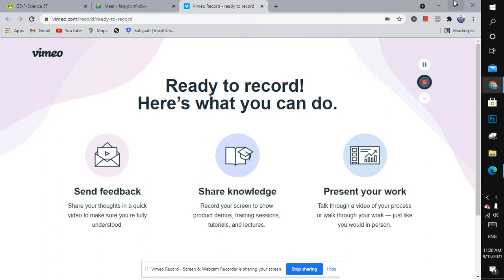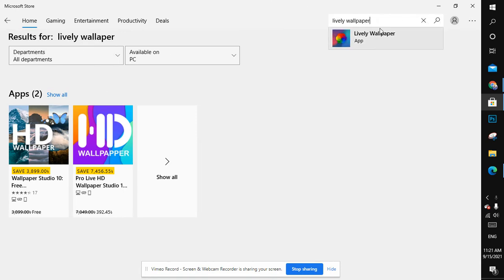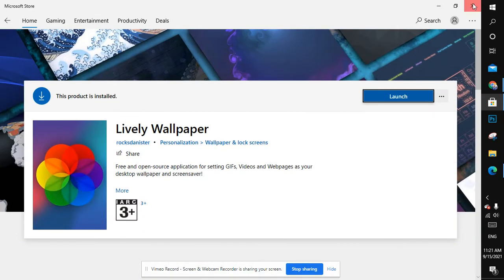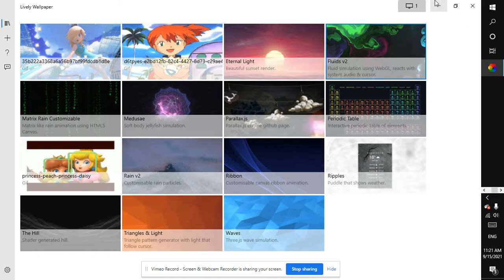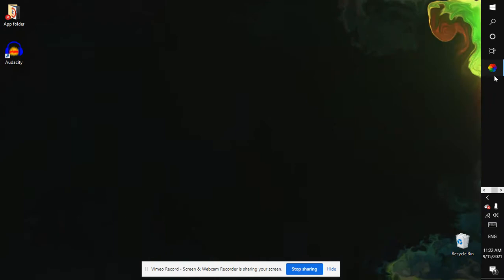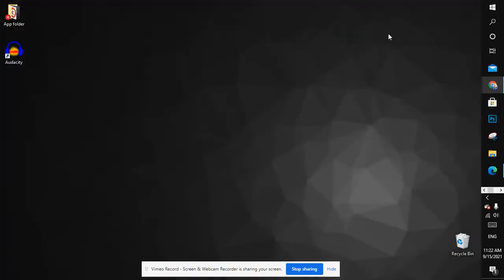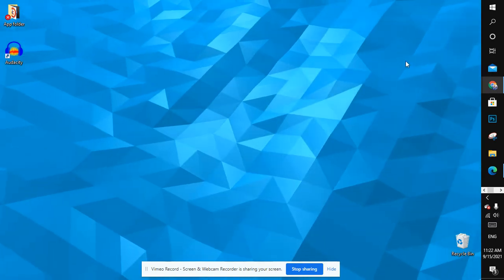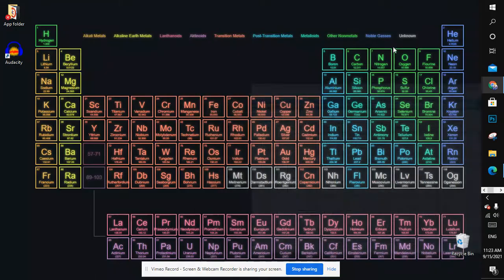How to set an animated gif, video, or a interactive background in windows 10 for free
Hello!

Today I showed you guys how to change your background to be interactive, animated, or a video